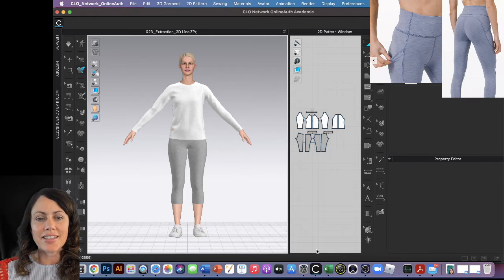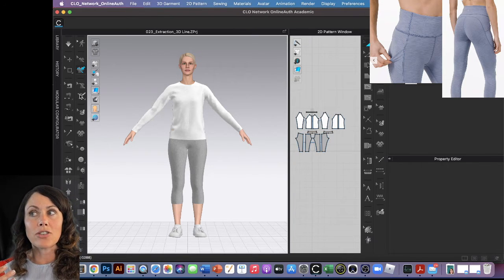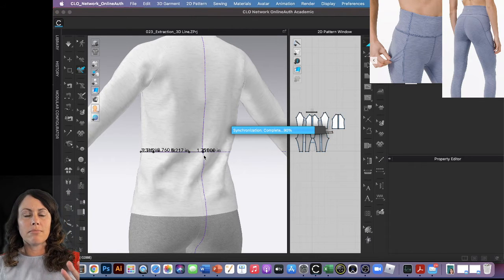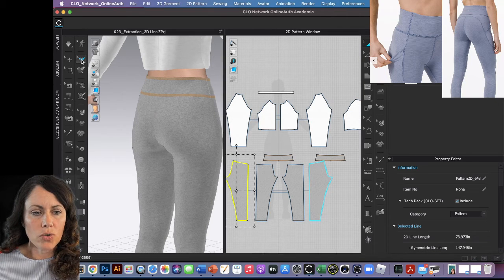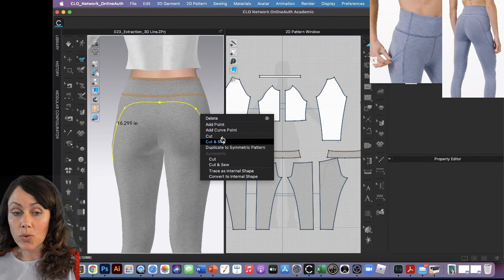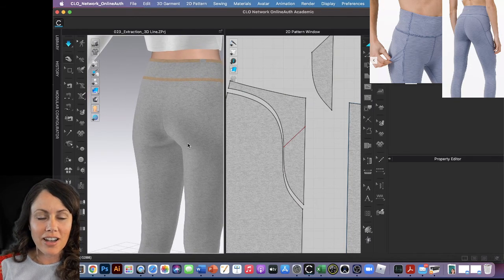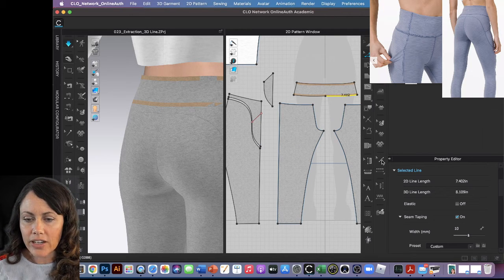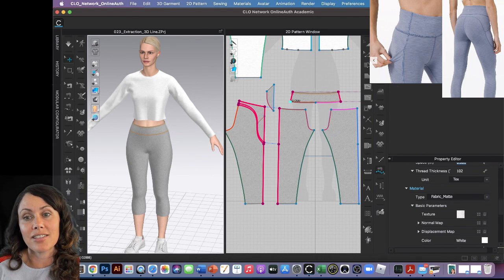How to Design Garments in CLO with the 3D Pen Tool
Our next set of CLO3D classes begin in August 2021! Look for FDM 109 and FDM 214 this upcoming Fall semester!

Online Screen Printing Class- FDM 081
Online Sewing Class- FDM 105A
Online Ecommerce Class- FDM 140